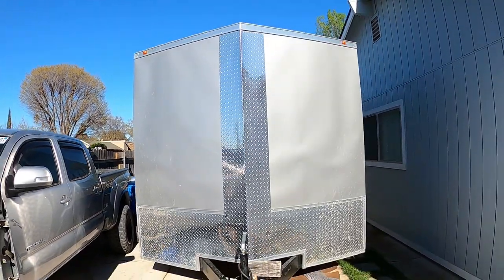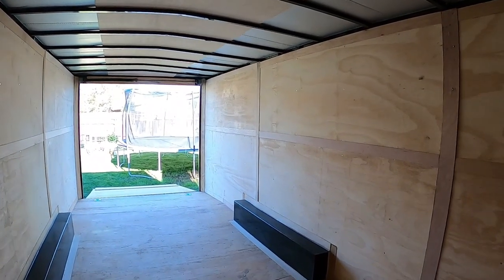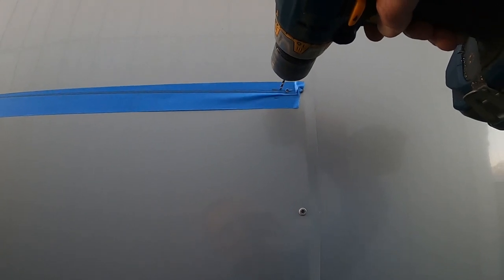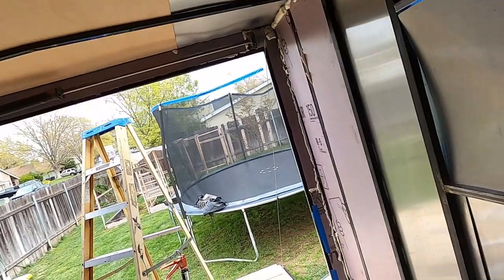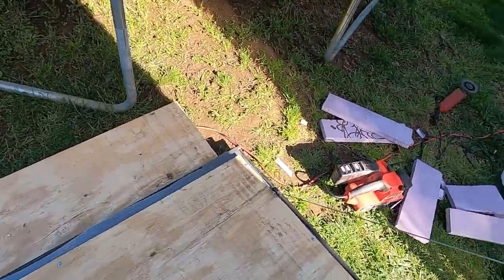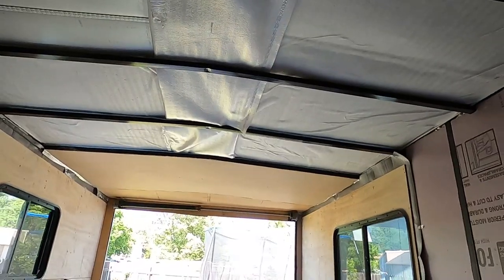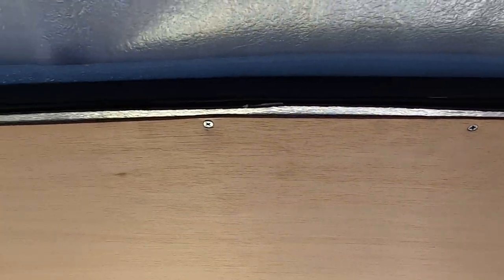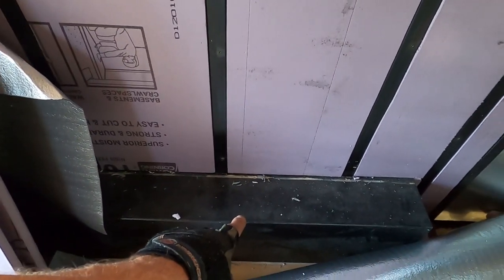My Enclosed Trailer conversion, into Lightweight Toy Hauler /Camper. Part 1.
This is part one of how I turned a 24 foot enclosed/cargo trailer into a toy hauler/camper.
I needed space to fit 4 seat side by side and two ATV's and still be able to pull it with my half ton truck, could not find anything on the market so decided to build my own!
Note: I'm not a professional, I never owned nor built RV in my life before!